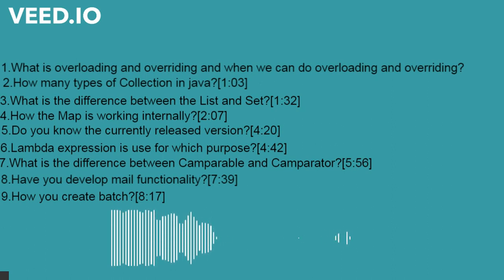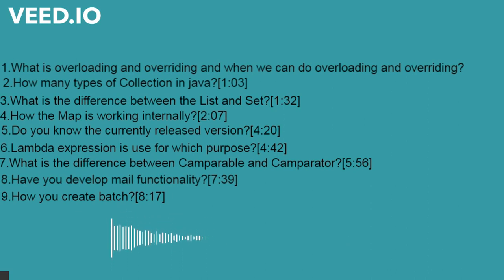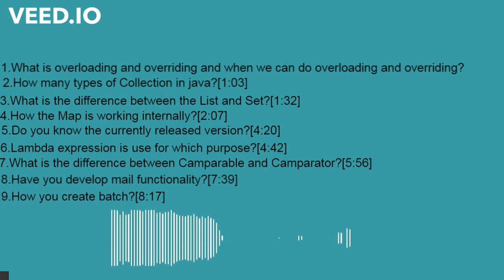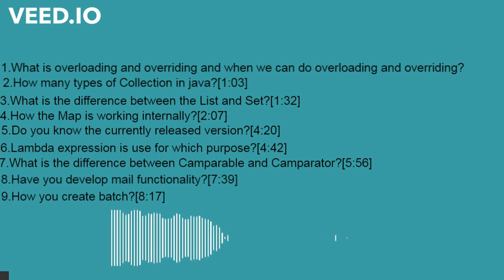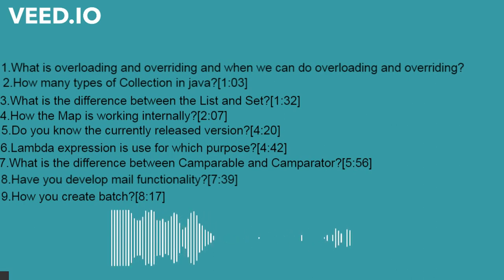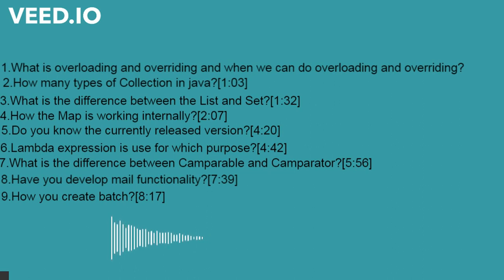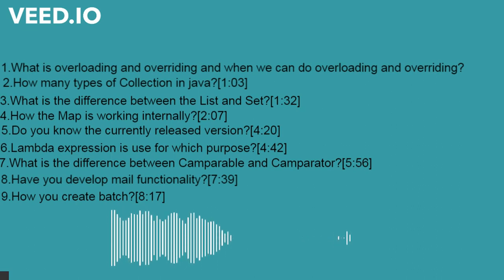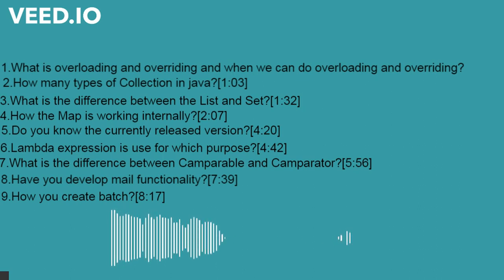java interview live-08|freshers, experienced, scenario based, realtime, mock, telephonic, spring